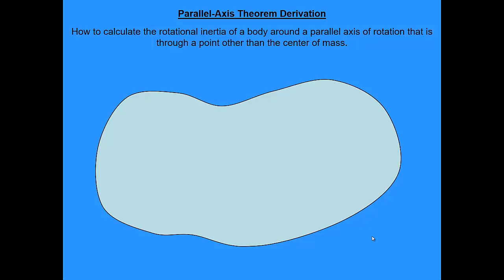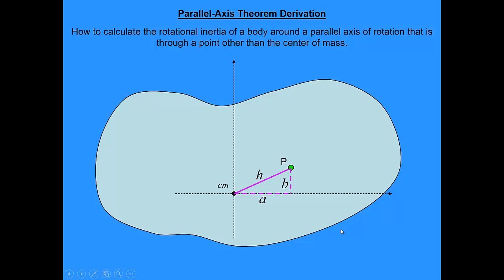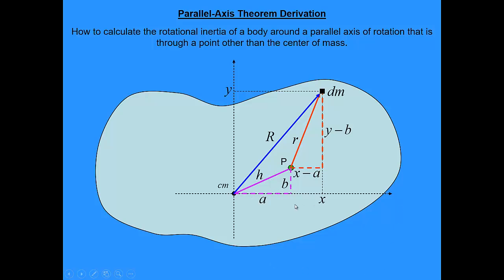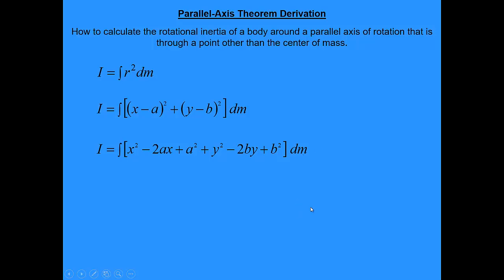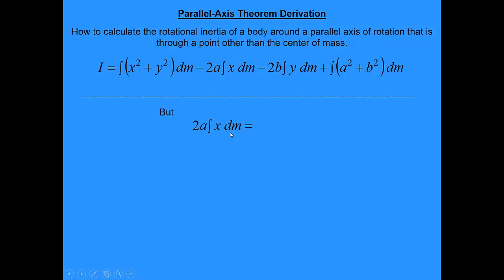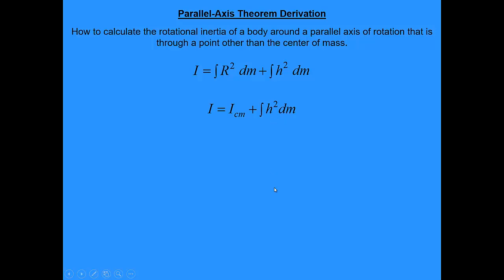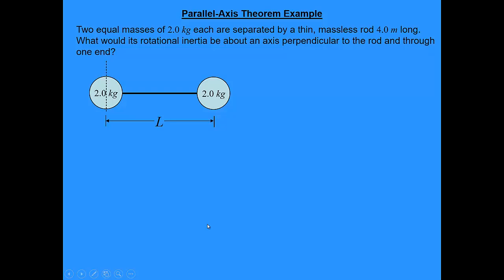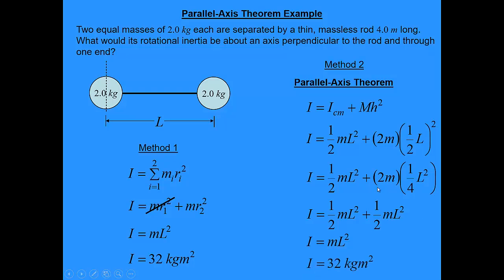Parallel-Axis Theorem Derivation